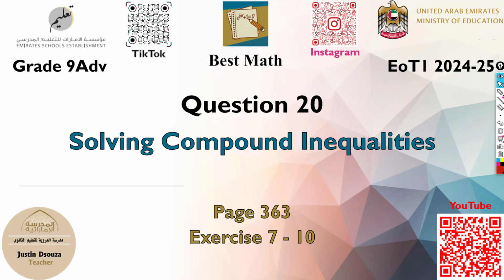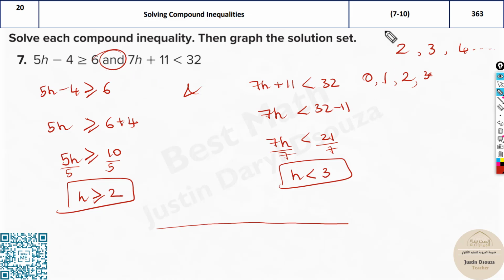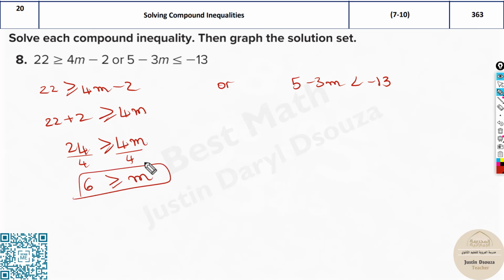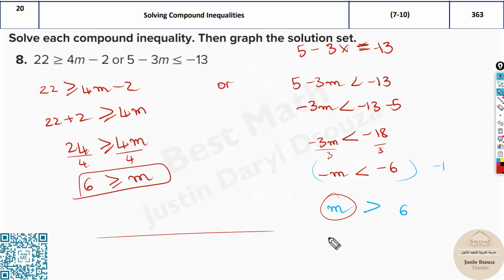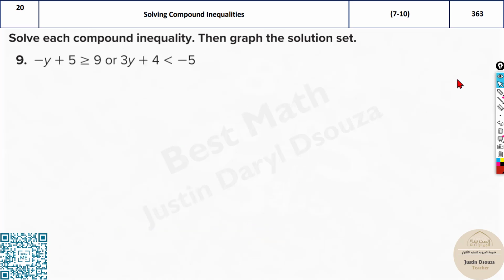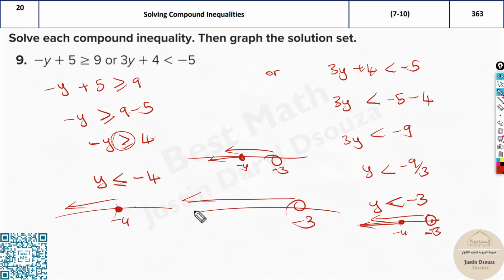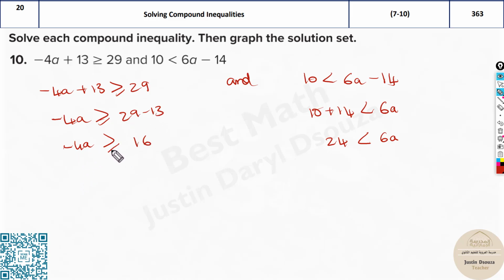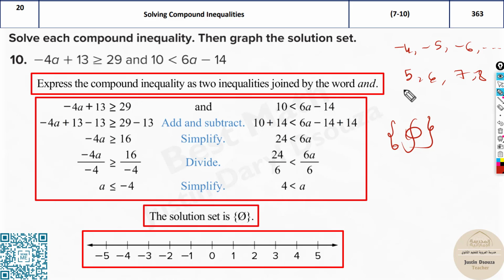Compound inequalities | Q20 P2 | 9A | EoT1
G9A Question 20 Compound inequalities